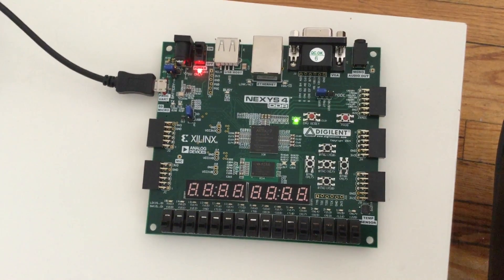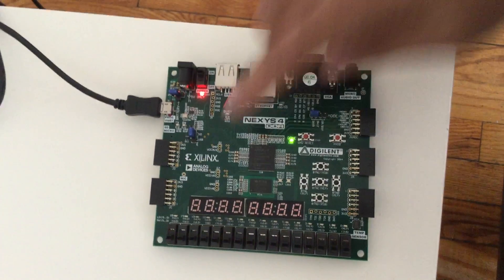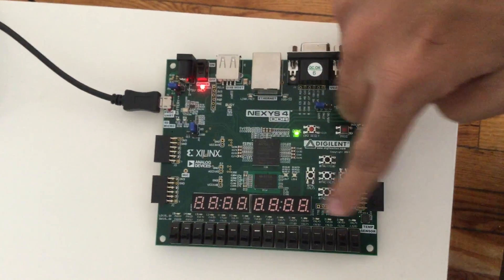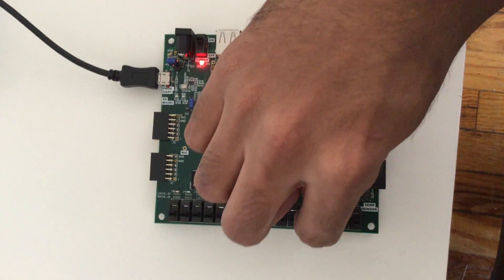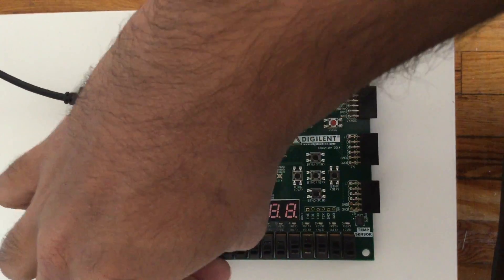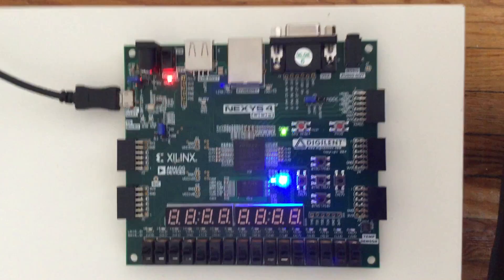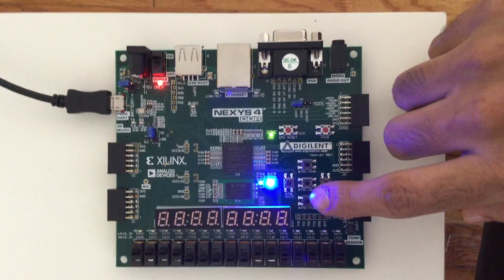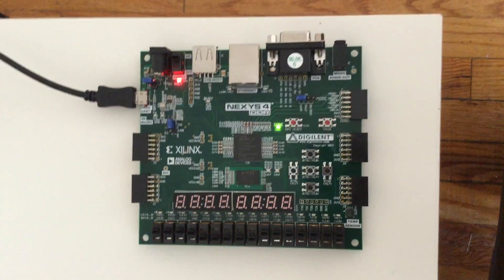Implementation of RC5 Encryption on FPGA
FPGA Board - Xilinx Nexys 4 DDR